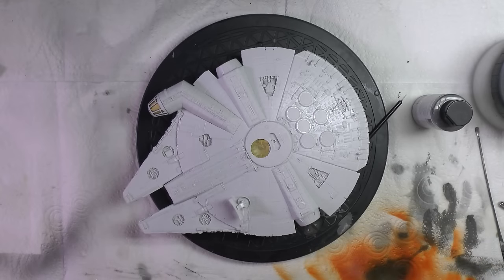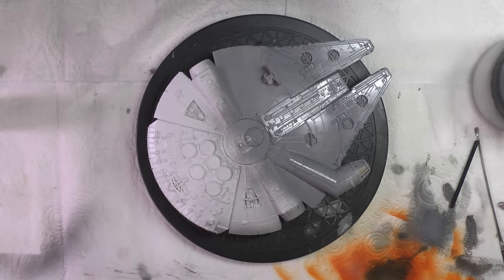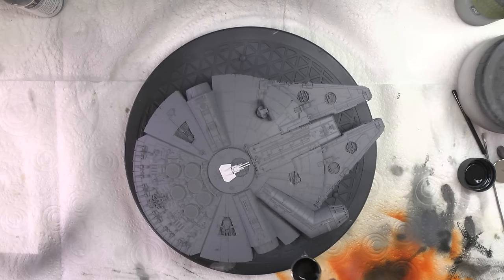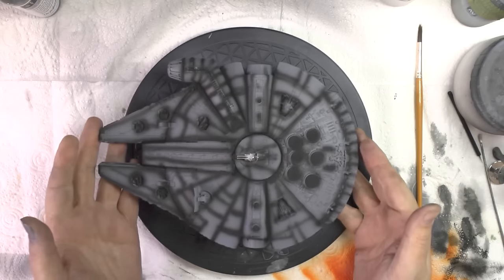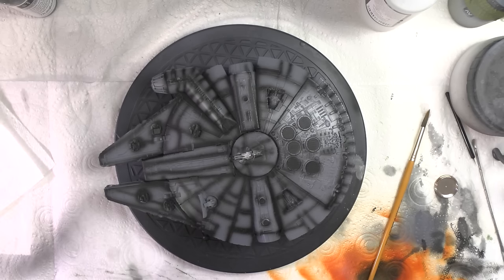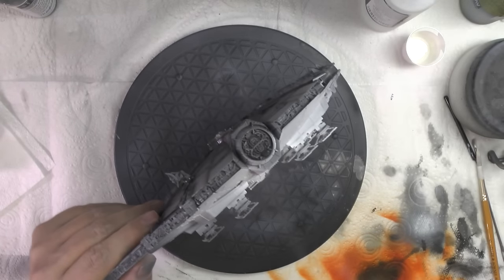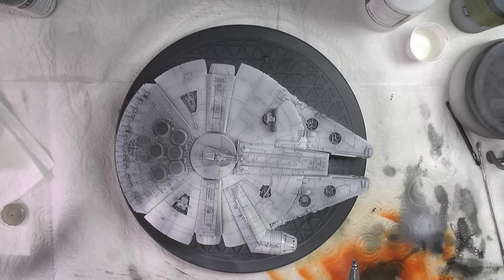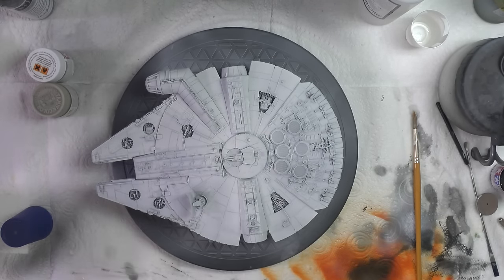Millennium Falcon part 2